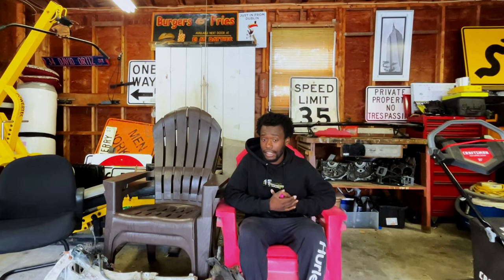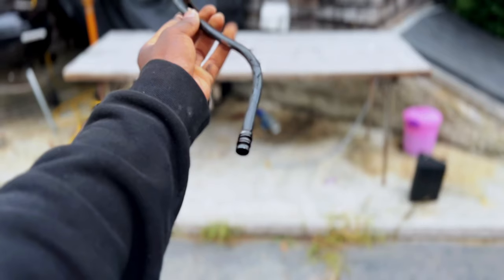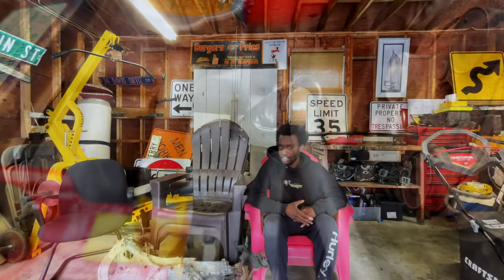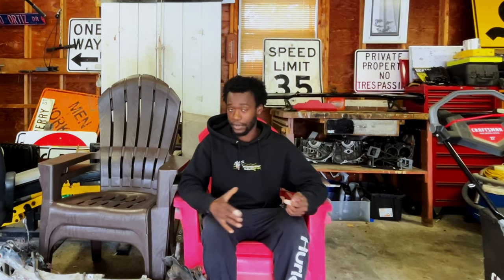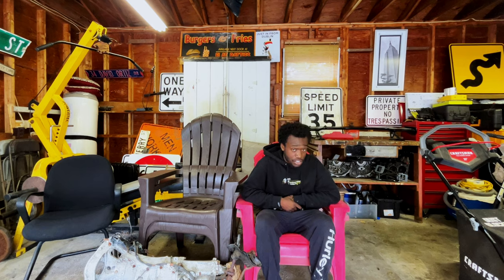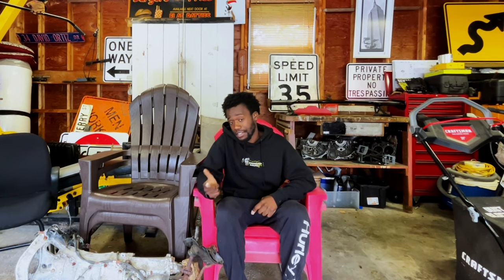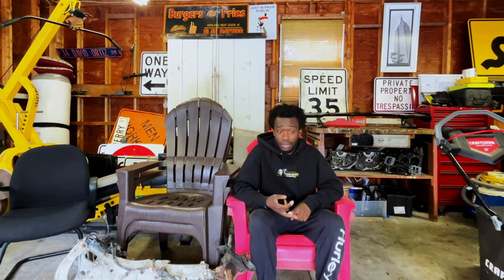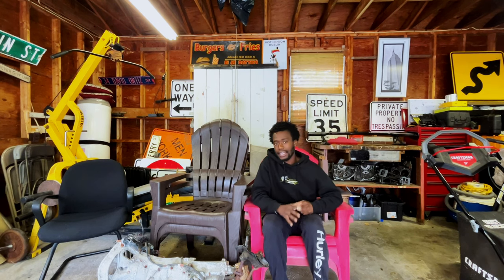Update on the “EJ25” in my WRX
I hope everyone is having a good day!

This is just a quick little chat video to run through how the car has been doing.

Nothing crazy going on, she feels good. There is a bit of feedback knock and hesitation that I wanna address. However it’s only it’s on FIRST start up of the day and when the car seems to be warming up. Once it’s warm and you shut it off and turn key again, it seems to be perfectly fine more or less.

The catalog I sent my tuner showed a vacuum leak he explained. So I’m gonna possibly try and smoke test the car and check for any active leaks!

And also here's my twitch because I be gettin’ ACTIVE IN GAMES!!